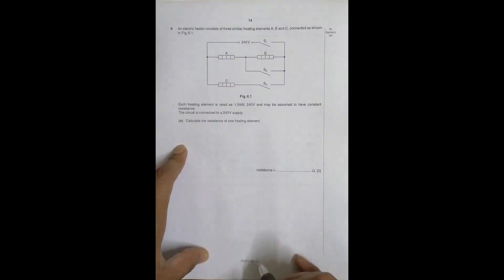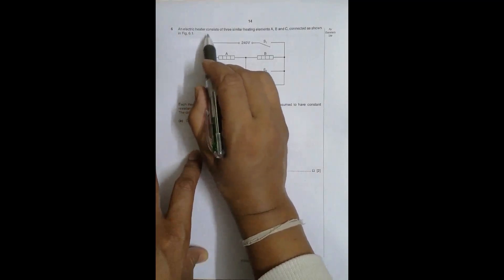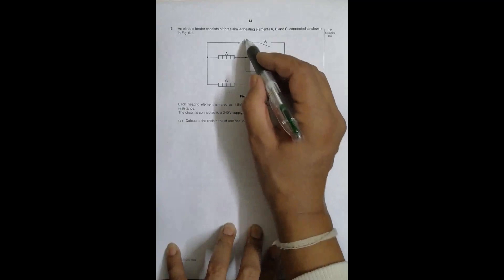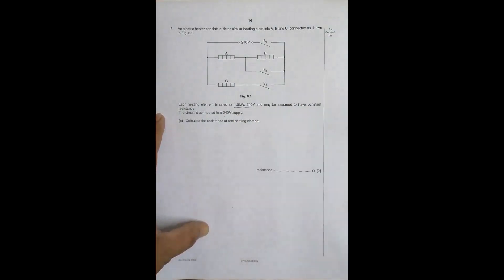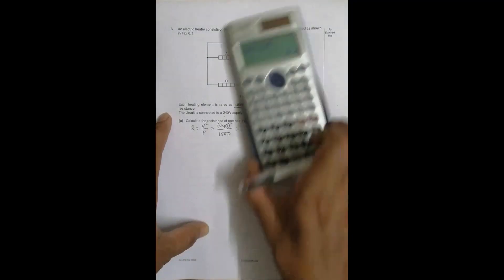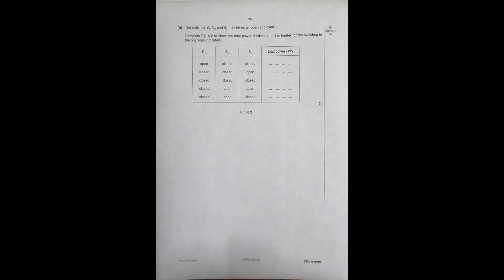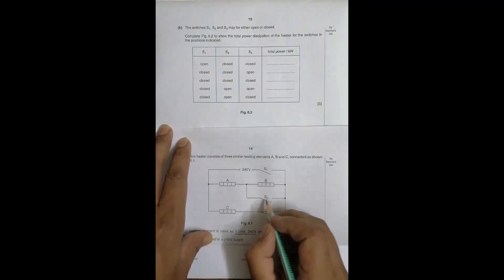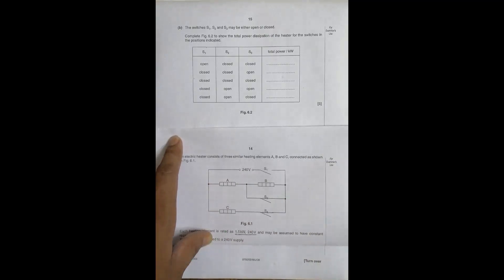2008 CAIE AS & A level May June Physics Paper 02 Q. No. 6 (9702/02/M/J/08) by Sajit C Shakya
2008 CAIE AS & A level May June Physics Paper 02 Q. No. 6 (9702/02/M/J/08) by Sajit Chandra Shakya from Nepal

An electric heater consists of three similar heating elements A, B and C, connected as shown in Fig. 6.1.

Each heating element is rated as 1.5 kW, 240 V and may be assumed to have constant resistance.

The circuit is connected to a 240 V supply.

(a) Calculate the resistance of one heating element.

The switches S1, S2 and S3 may be either open or closed.

Complete Fig. 6.2 to show the total power dissipation of the heater for the switches in the positions indicated.